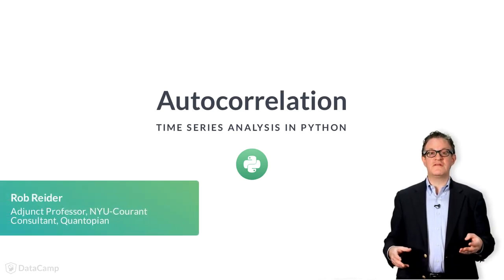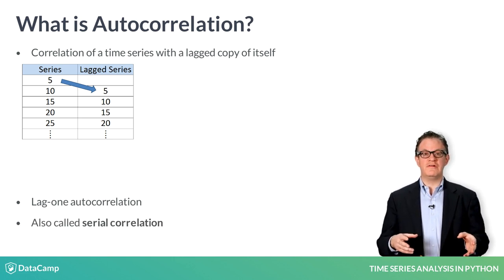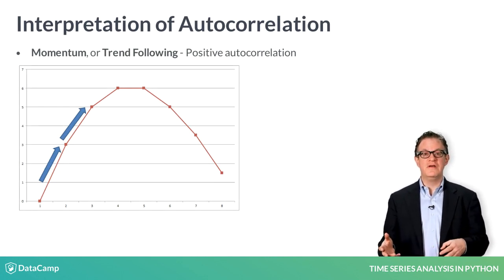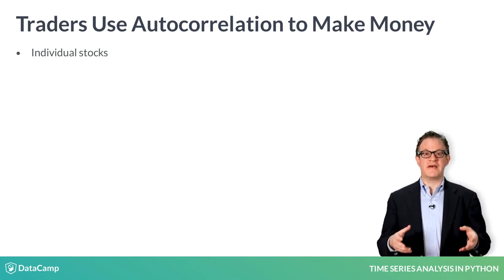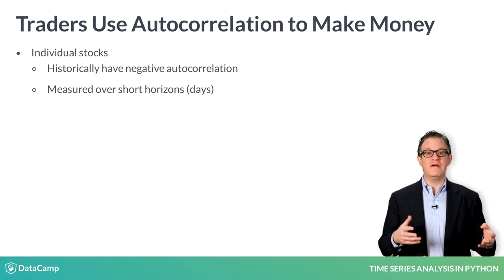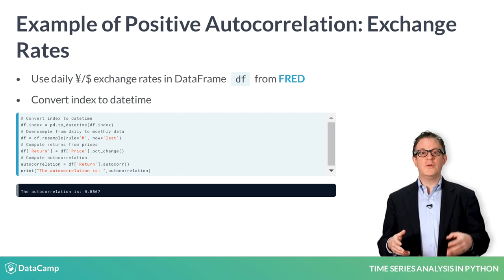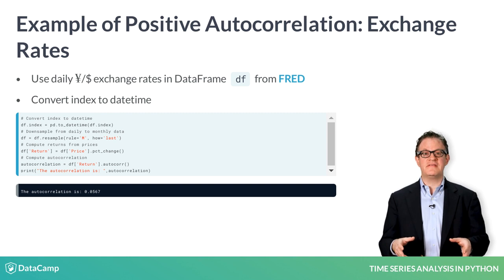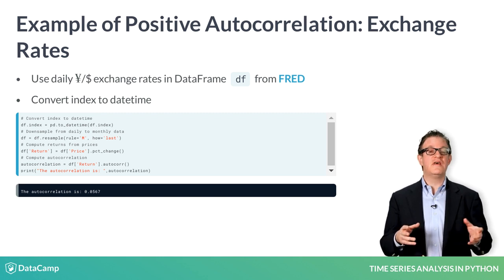Python Tutorial: Autocorrelation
Want to learn more? at your own pace. More than a video, you'll learn hands-on coding & quickly apply skills to your daily work.

So far, you have looked at the correlation of two time series. Autocorrelation is the correlation of a single time series with a lagged copy of itself. It's also called "serial correlation". Often, when we refer to a series' autocorrelation, we mean the "lag-one" autocorrelation. So when using daily data, for example, the autocorrelation would be the correlation of the series with the same series lagged by one day.

What does it mean when a series has a positive or negative autocorrelation? With financial time series, when returns have a negative autocorrelation, we say it is "mean reverting".

Alternatively, if a series has positive autocorrelation, we say it is "trend-following".

Lest you think these concepts of autocorrelation are purely theoretical, they are actually used on Wall Street to make money. Many hedge fund strategies are only slightly more complex versions of mean reversion and momentum strategies. Since stocks have historically had negative autocorrelation over horizons of about a week, one popular strategy is to buy stocks that have dropped over the last week and sell stocks that have gone up. For other assets like commodities and currencies, they have historically had positive autocorrelation over horizons of several months, so the typical hedge fund strategy there is to buy commodities that have gone up in the last several months and sell those commodities that have gone down.

Here is an example of how you would compute the monthly autocorrelation for the Japanese Yen-US Dollar exchange rate. The data was downloaded from the FRED website, which stands for Federal Reserve Economic Data. The date column was read in as a string, so before you can compute autocorrelations, you will have to convert the dates in the DataFrame index to a DateTime object using the pandas method "to_datetime". Now that it's a DateTime object, downsample the data using the resample method. The "rule" argument indicates the desired frequency. 'M' stands for monthly. The how argument indicates how to do the resampling. For example, you can use the first date of the period, the last date, or even an average. Finally, compute the autocorrelation using the pandas method "autocorr". Notice in this example that the autocorrelation is positive, 0-point-0567, so this series exhibits some momentum.

Now it's your turn. You'll look at a few financial time series that have negative autocorrelation.